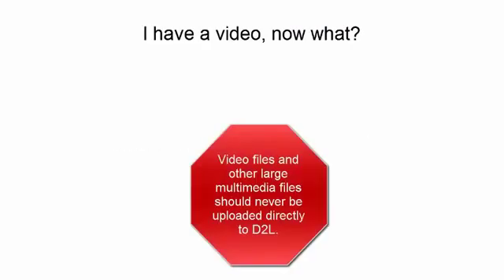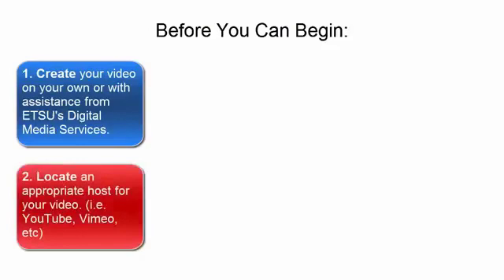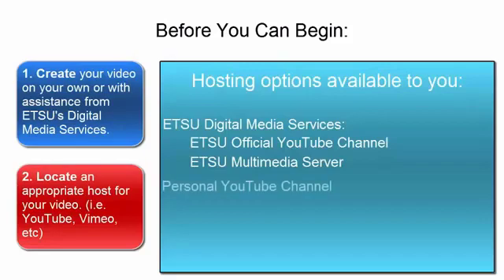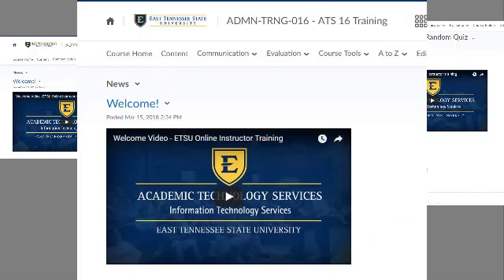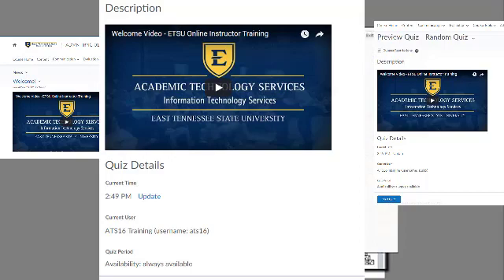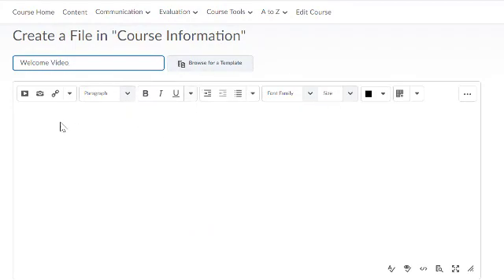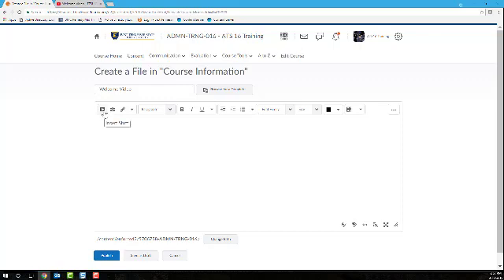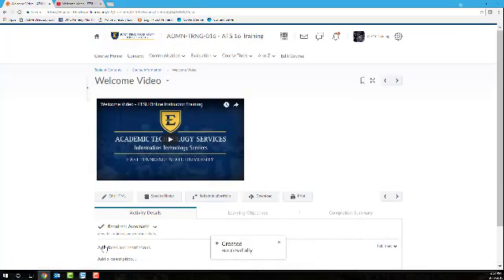How to Embed a Video in D2L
View this instructional video to learn how to embed a Youtube video inside a content topic in D2L. This workflow can be expanded to embed videos from various other sources into several different locations within the learning environment.